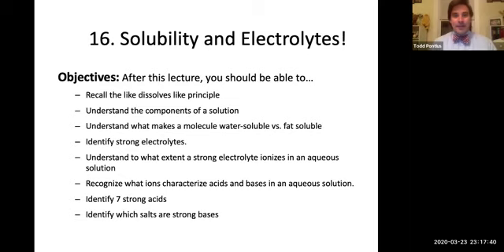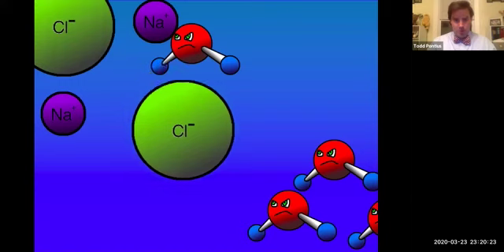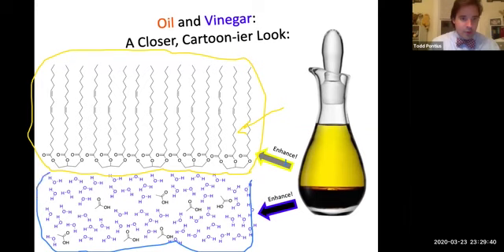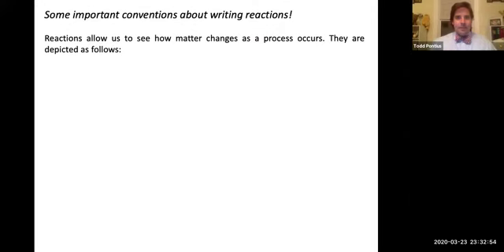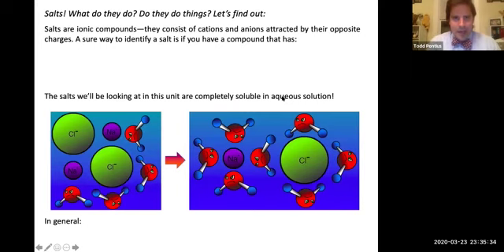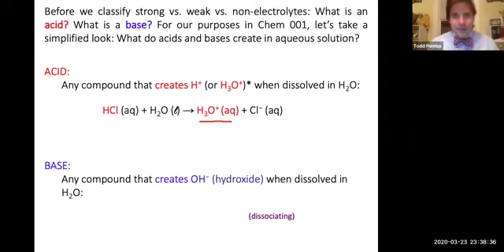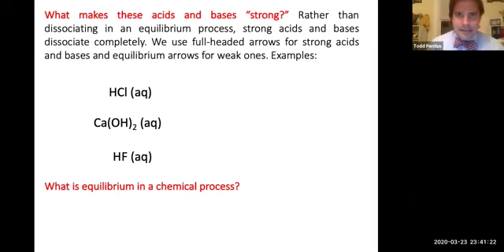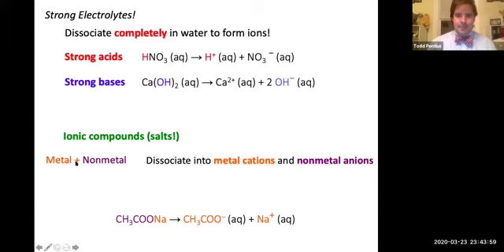Solutions and Electrolytes!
This video reviews solutions and the like dissolves like principle then discusses strong electrolytes